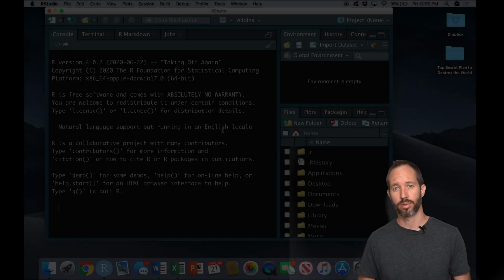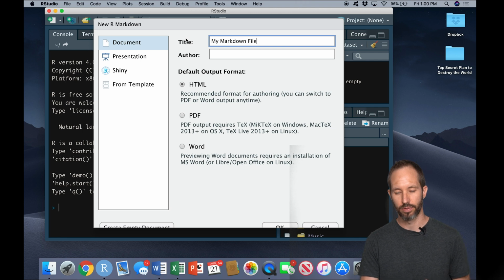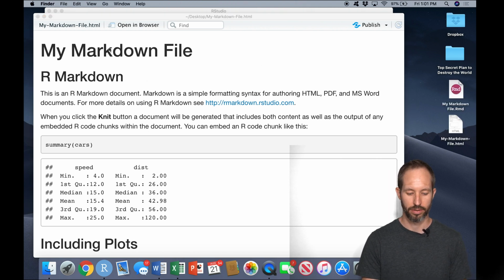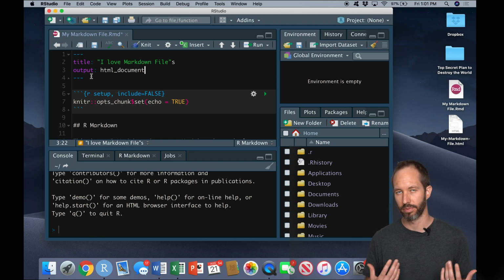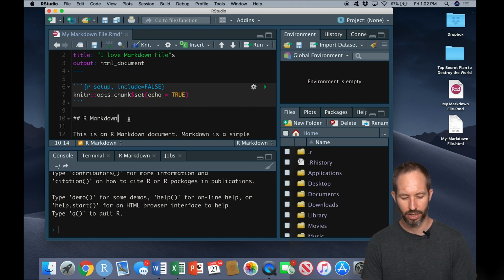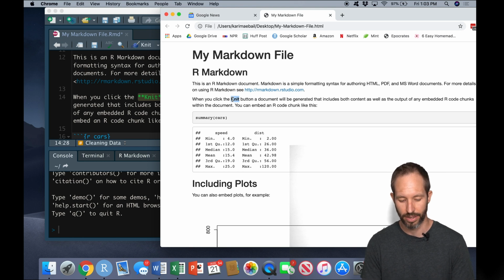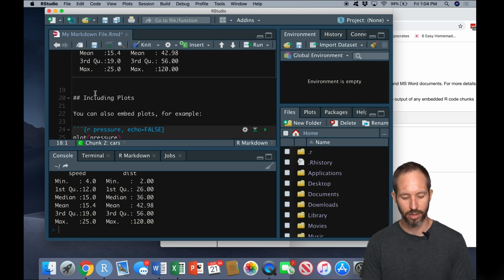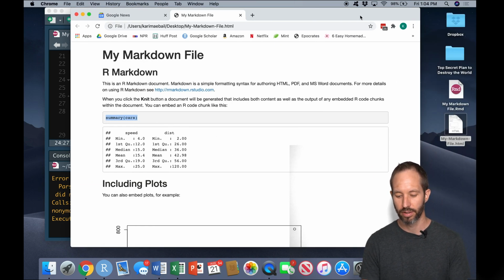Creating an R Markdown File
In this video, Professor Chris Bail of Duke University explains how to create markdown files in R.